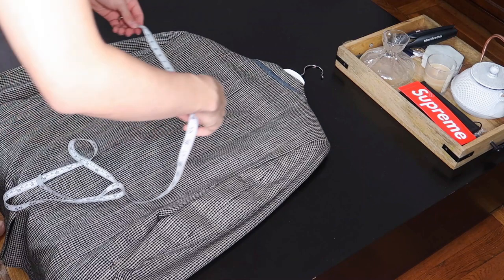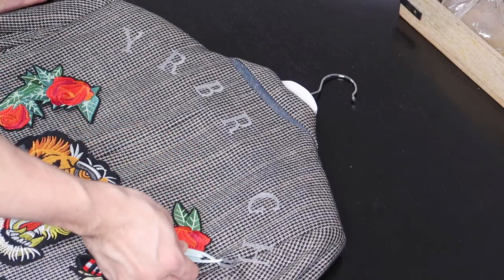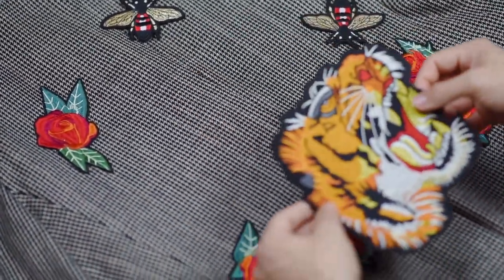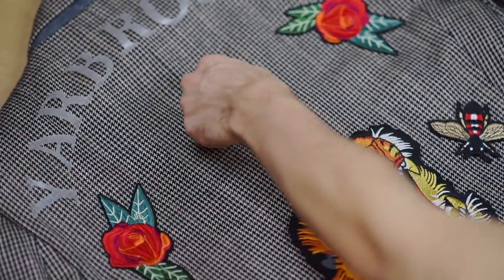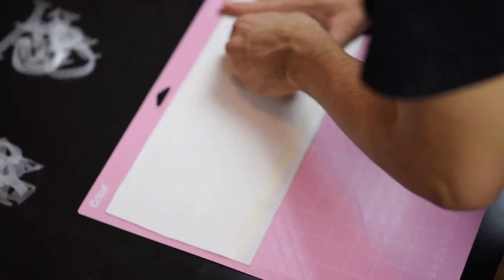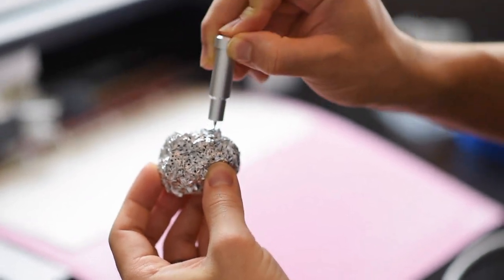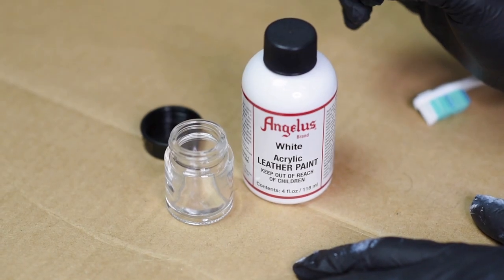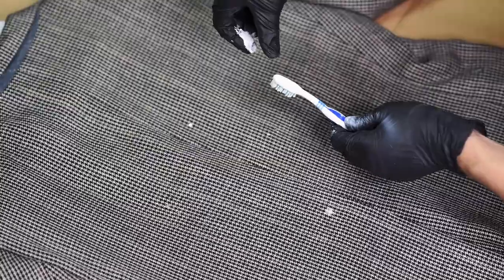DIY Vintage Burberry Custom Blazer | Part 1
We found this awesome vintage Burberry blazer from Goodwill in NYC and decided to give it a new look! Check it out!

Products used in this video:
Cotton balls ( similar )
Acetone ( similar )
Painter's tape
Paint brushes
Craft Vinyl Weeding Tools Set
Permanent Adhesive Vinyl Sheets
Transfer tape
Angelus Leather Paint Set Of 12
Angelus Paint 2-Thin
Angelus 2-Soft Fabric Medium
Angelus Brand Duller
Angelus Brand Matte Finisher No. 620
Createx Colors
Heat Gun
Airbrushing System